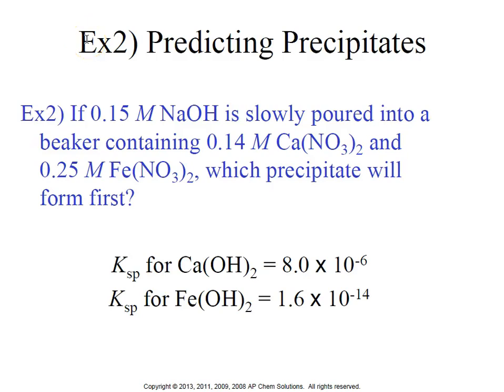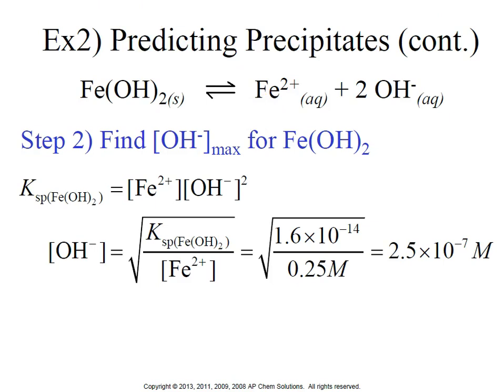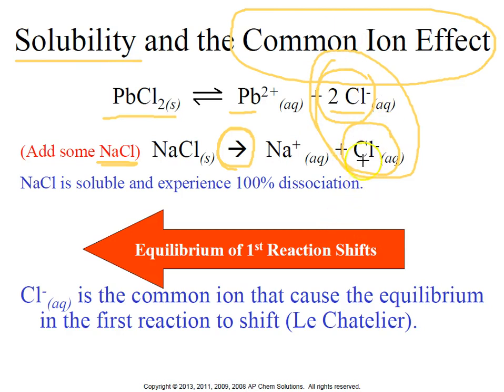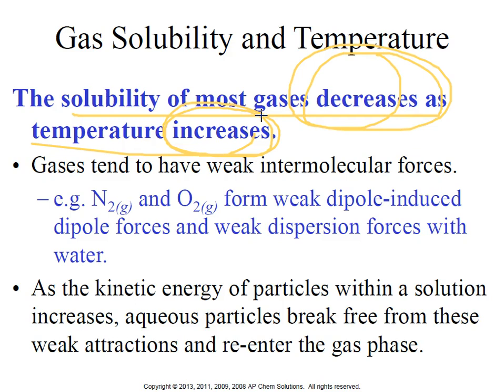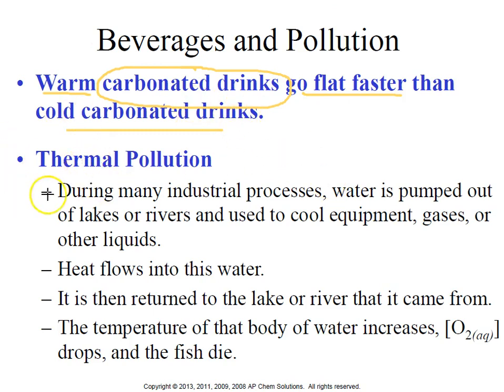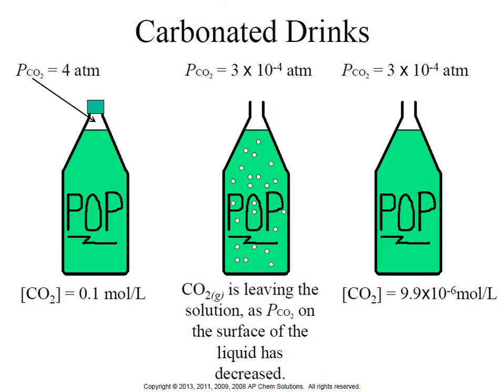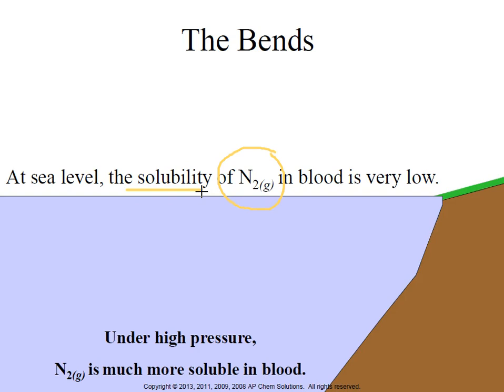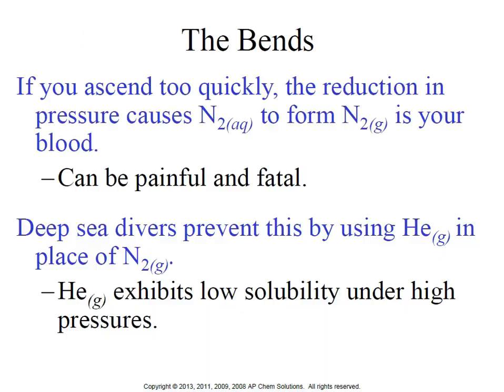Lecture 27--Solutions II Video 3